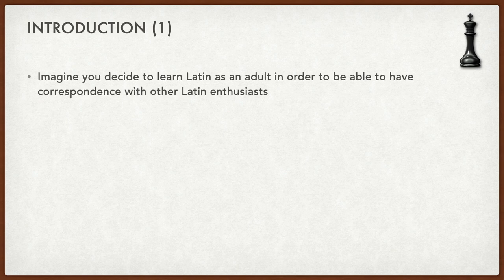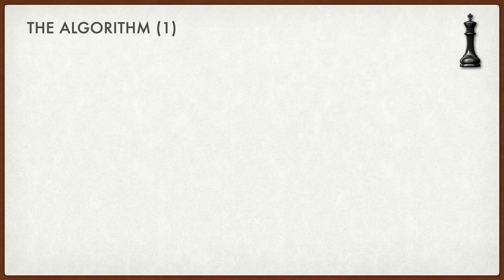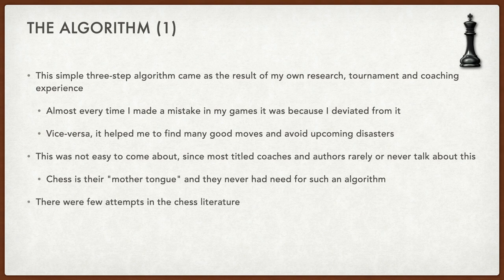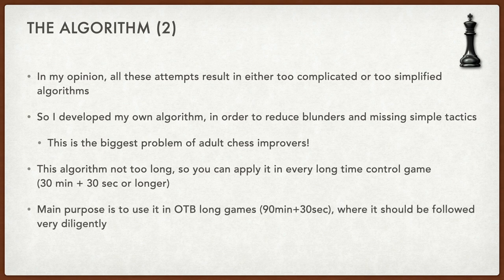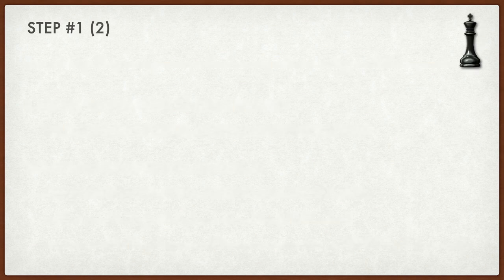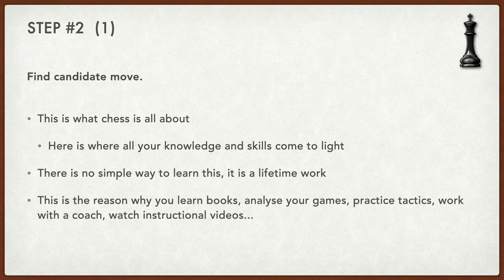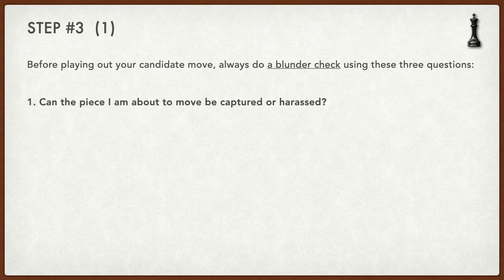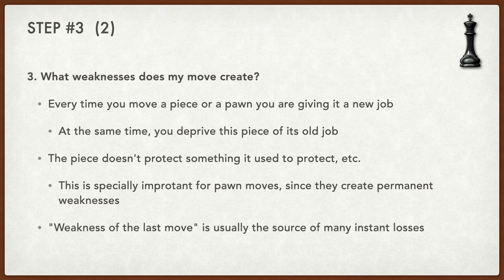Ultimate Chess Thinking Algorithm For Adult Chess Improvers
This simple yet effective algorithm is the result of my research, tournament and coaching experience with adult chess improvers. My hope is that this thinking process will can help you to win more and lose less chess games.

- BTC: 1G9Ck42HVTUU4oWeG1QoH2aYSqLm4hzcj2